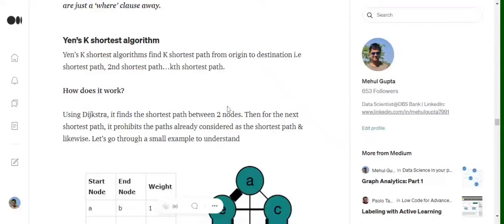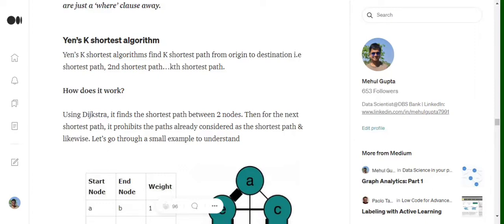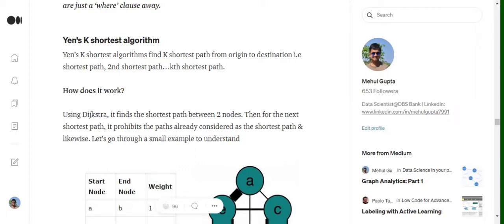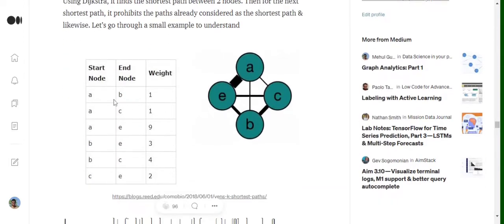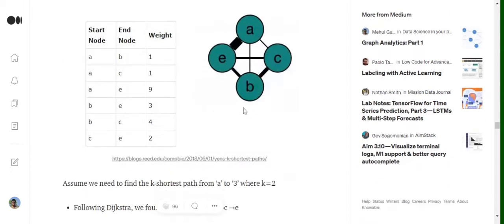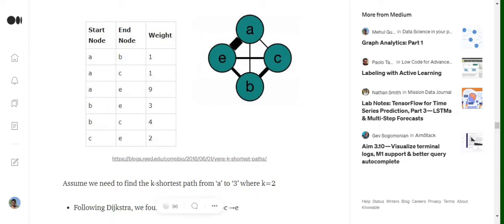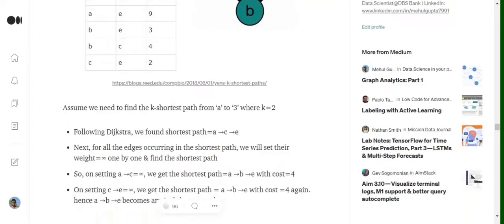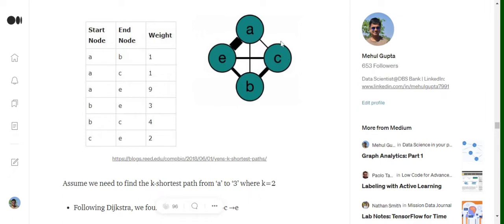Understanding Yen's K shortest path algorithm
Yen's K shortest algorithm helps to find out k shortest paths between 2 nodes in a graph network. Do find the explanation on how it works in this video